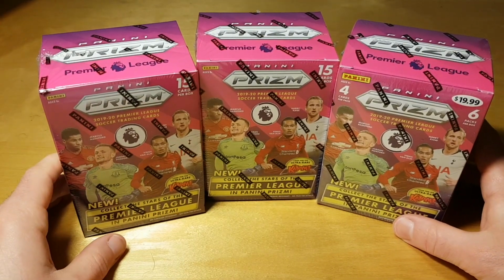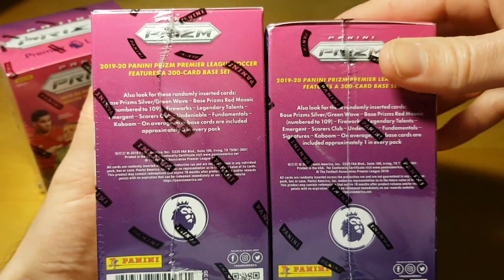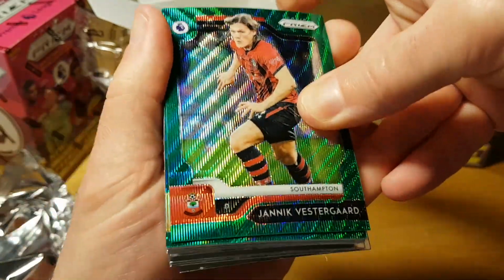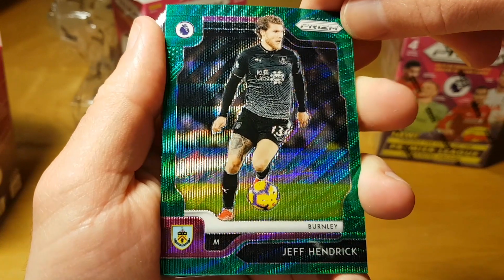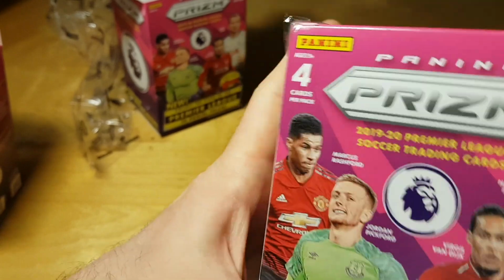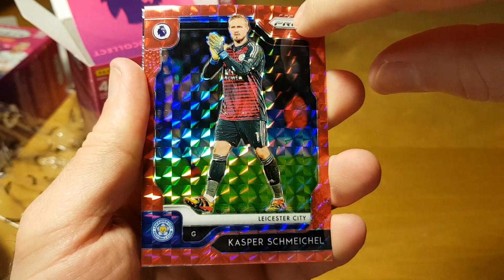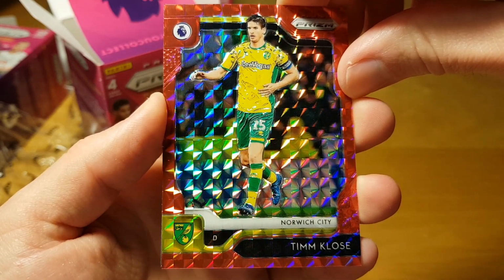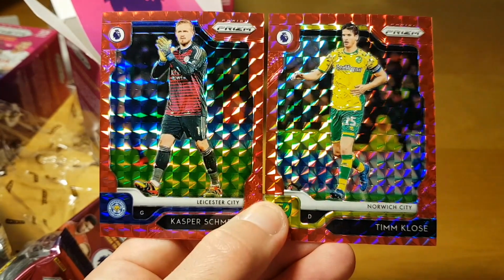Target vs Walmart 2019-20 Panini Prizm Premier League Soccer Blaster Box Break and Review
Price: Target blaster - USD 19.99+tax; Walmart blaster - USD 9.99+tax

The first EPL set under the Panini banner is 2019-20 Panini Prizm Premier League Soccer. Topps owned the English Premier League trading card license for many years but Panini has taken over starting with the 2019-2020 sets.

With one autograph expected per box, standard pricing for the Hobby boxes is $120. There is also a Breakaway box format and several different retail options with exclusives.

2019-20 Panini Prizm Premier League Soccer Base / Parallels
Carrying over the basic look and format from the many other Prizm sets, 2019-20 Panini Prizm Premier League Soccer includes the full selection of EPL teams for the'19-20 season.

2019-20 Panini Prizm Premier League Soccer Cards 3
The 300-card base set covers top players from each club, adding a variety of shiny parallels (a.k.a. Prizms) that combine to average 16 per Hobby box.

2019-20 Panini Prizm Premier League Soccer Base Prizms Hobby Parallels Breakdown

Silver
Multicolor
Hyper
Blue - #/199
Red - #/149
Purple - #/99
Blue Ice - #/75
Orange - #/25
Gold - #/10
Gold Power - #/5
Black - 1/1
2019-20 Panini Prizm Premier League Soccer Cards 4
Retail-exclusive Prizm parallels include Red/White/Blue in Fat Packs and Red Mosaic (#/109) in Blasters. The Breakaway boxes have seven exclusive Prizms for the base set.

2019-20 Panini Prizm Premier League Soccer Inserts
Falling around 1:2 packs, collectors can also find several different inserts in 2019-20 Panini Prizm Premier League Soccer, and many with evocative titles. This includes Color Blast with a unique style, averaging a staggering 1:8 cases.

2019-20 Panini Prizm Premier League Soccer Cards 5
The explosive Fireworks also packs some brightness, along with the popular Kaboom! line, which averages one per case. Each team has a player in the Kaboom! set.

2019-20 Panini Prizm Premier League Soccer Cards 6
Celebrating every club, additional short-printed inserts include Team Logos and Stadiums.

2019-20 Panini Prizm Premier League Soccer Cards 7
2019-20 Panini Prizm Premier League Soccer Autographs
With one signed card per Hobby box, the 2019-20 Panini Prizm Premier League Soccer checklist finishes strong via a mix of autographs. The base Signatures set includes 40+ subjects and multiple tiers of parallels.

2019-20 Panini Prizm Premier League Soccer Cards 8
There is also a Dual Signatures version that pairs key players.

2019-20 Panini Prizm Premier League Soccer Cards 9
Former Premier League standouts appear in the Club Legends Signatures and Flashback Signatures inserts.

2019-20 Panini Prizm Premier League Soccer Cards 10
Product Configuration: 12 cards per pack, 12 packs per box, 12 boxes per case

2019-20 Panini Prizm Premier League Soccer Hobby Box Break Average
1 Autograph
16 Prizms Parallels
6 Inserts
2019-20 Panini Prizm Premier League Soccer FOTL Box Break Average
1 Blue Shimmer Autograph
1 Blue Shimmer Parallel (#/8)
15 Prizms Parallels
6 Inserts